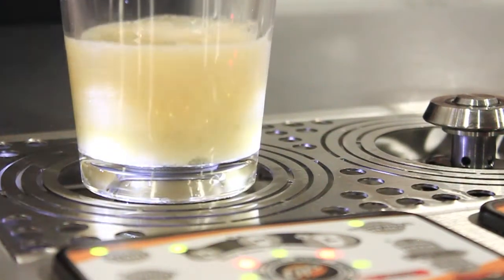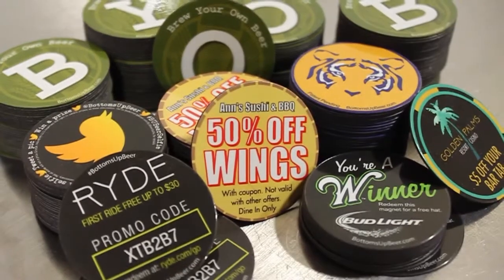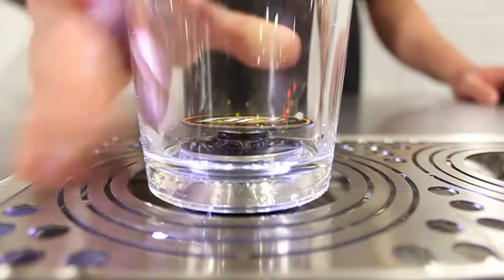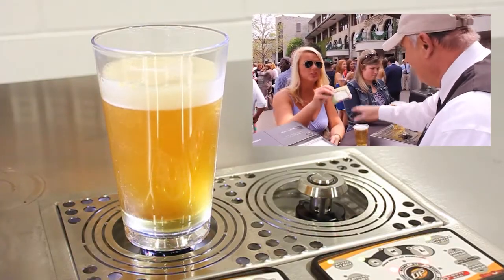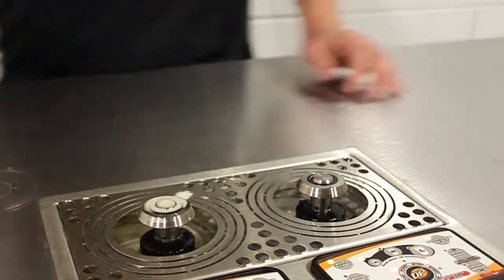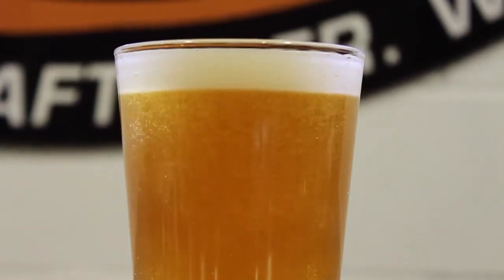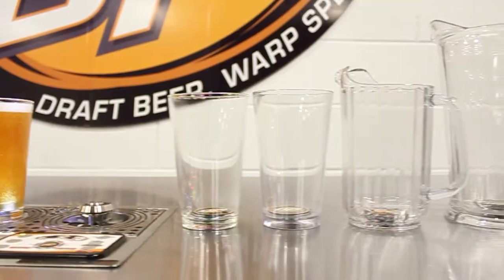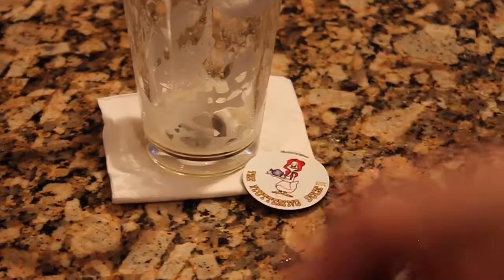Bottoms Up | How Does It Work?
Ever wonder how the Bottoms Up Draught Beer System Works?  How do beers magically fill from the bottom and stop automatically giving you the perfect pour every time?  Why on earth would anyone want something so magical?  Are there benefits to the Bottoms Up Draught Beer System?  And what's up with those disk thingies at the bottom of your cup?  Well, now you know!

Give our offices a call:
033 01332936